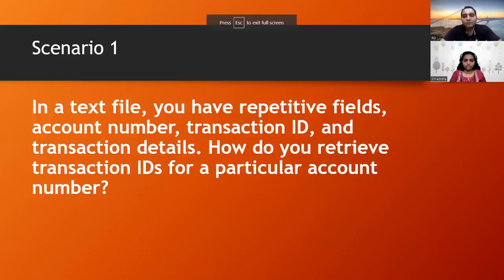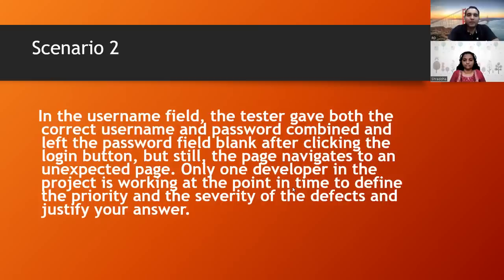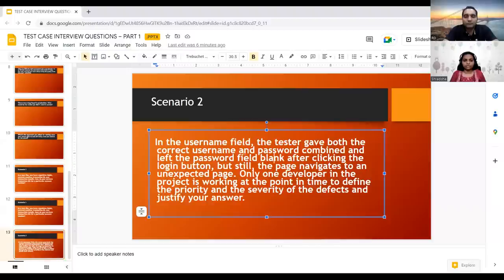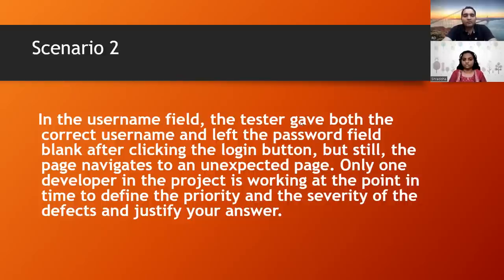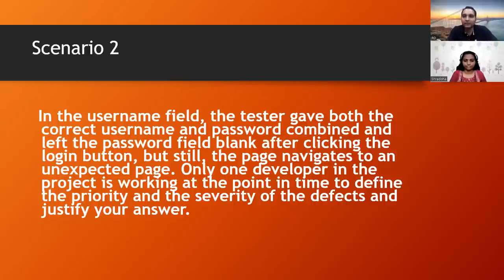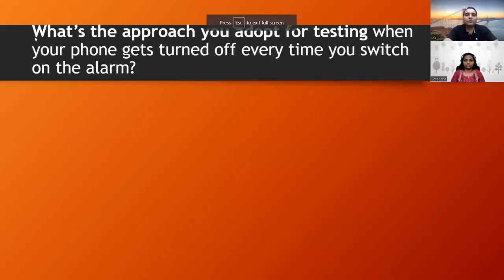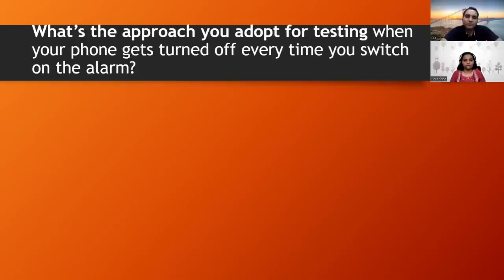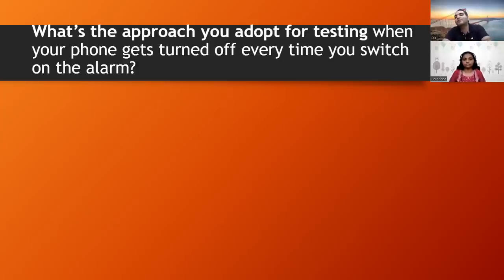DXC Technology Testing Interview Experience| Manual Testing Mock Interview | 3+ YOE